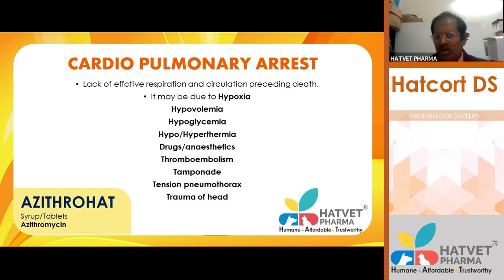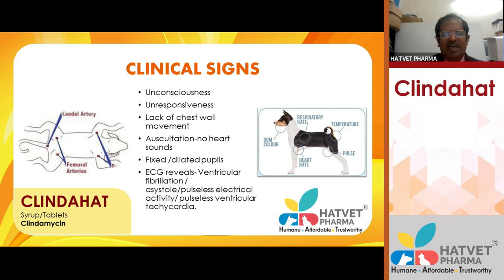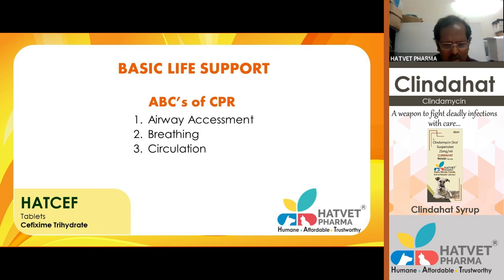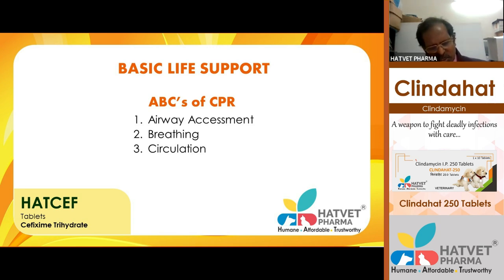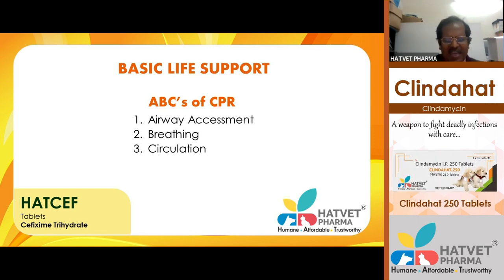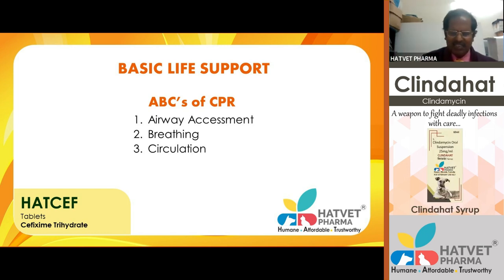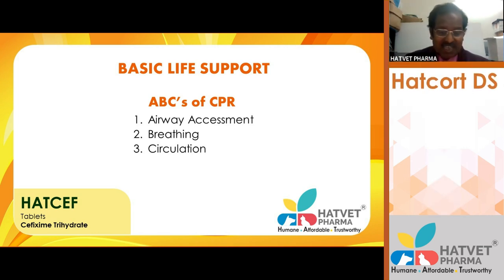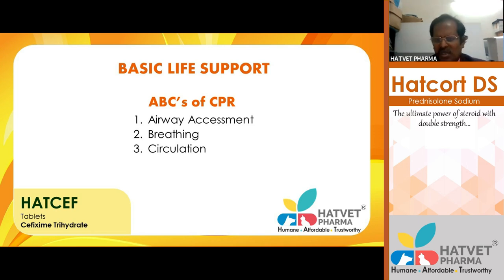CARDIO PULMONARY RESUSCITATION in SMALL ANIMALS By Dr. CHANDRASHEKHAR M.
Happy Learning !!!